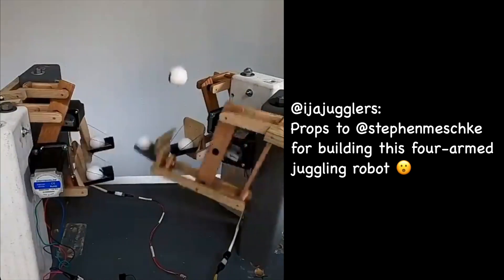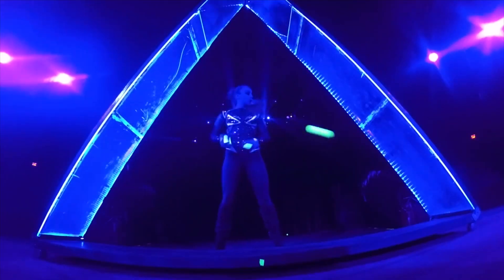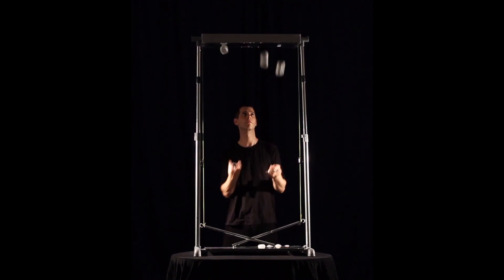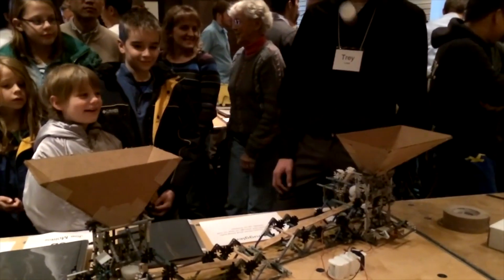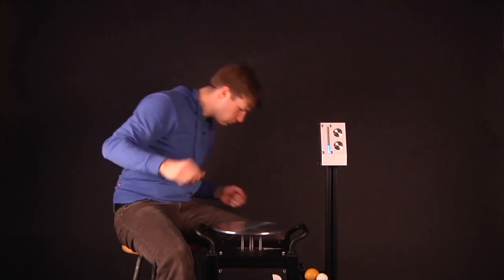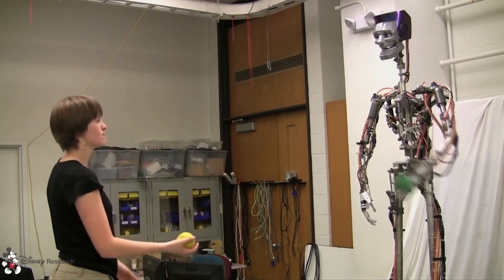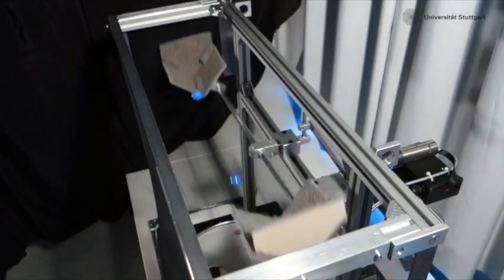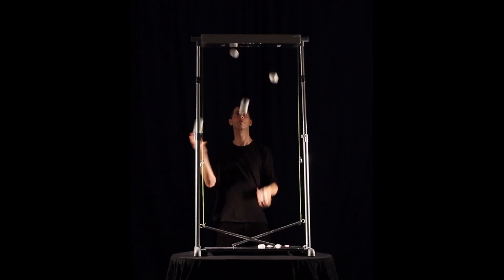Juggling ROBOT or NOT???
What is this contraption? A machine? A robot? Let's find out!

Source videos:

The Circular Cloverleaf Blind Juggler - IDSC ETH Zurich
 TheBlindJuggler

Props to @stephenmeschke for building this four-armed juggling robot

The next level juggling robot is here !

Teamwork makes a dream work! - check out this satisfying video shot by @craigquat at the @cimac_valparaiso Chilean juggling convention

"A managed anti-entropic sequence of orbital events, harmonised by space and time."

Such brilliance ! Circa 1998
Featuring @instantjuggler and the cool prop his dad built for him.

Repost from @shun__z of this oddly satisfying juggling contraption in Japan

shun__z

 Andrej Rajnoha
CableEndy juggler - cable-driven parallel robot (B&R Automation)

 Fred
Juggling machine

Biomechanics and Biorobotics

 paulclinger

 BotJunkie
Robotic Two Ball Juggling

 Noah Cowan
The "Buehgler" juggling 2 balls

 machines100
Juggling Machine

 Stefan Schaal
3-Ball and 5-Balll Shannon

 Nathan Peterson
7 ball juggling robot

 Chris Atkeson
3 ball juggling and devil sticking by a robot.

 Chris Atkeson
Sarcos Dextrous Arm learning to catch

 Chris Atkeson
3 Ball Blind Robot Paddle Juggling

 Chris Atkeson
test video: Juggling Demo 2 of 2 June 1988

 Chris Atkeson
Human and Robot Devil Sticking

 ServoJuggler
Robot Juggles 5 Balls

 ServoJuggler
Servo driven mechanical Juggler 3ball mode

 Food Related
Simple Automata CAM toy compilation

 DisneyResearchHub
Playing Catch and Juggling with a Humanoid Robot

 RightWayTrey
ME2011 Juggling Robot

 Hochschule Kaiserslautern
Studierendenprojekt JUGGLING ROBOT

 seriousL3G0
Lego Juggler

 Sergei Lupashin
Quadrocopter Ball Juggling, ETH Zurich

 TheBlindJuggler
Will It Juggle - Blind Juggler - IDSC ETH Zurich

 TheBlindJuggler
The Swinging Blind Juggler - IDSC ETH Zurich

 Hybrid Robotics
Ball Juggling with Cassie Cal

 Matthew Carlsen
Arduino IoT Project (2020) - Robotic Juggling Machine (Autonomous)

 Namiki Laboratory, Chiba University
3 ball juggling by duam hand-arm robot　(RSJ2019)

 Stephen Meschke
Juggling Machine Progress II

 New Scientist
Ball-catching robot

 Plastic Pals
Robot can play catch!

miguelgigososronda

 Eugenius Nil

arronsparks
@mrmattpang makes the best toys

 Jay Gilligan
"Blick" by Kapsel

 Jay Gilligan
Object Episodes

 Michael Karas
Pipes

 Jay Gilligan
"Bevis" by Kapsel

 The Nikulin Circus Festival
Жонглер Claudius Specht (2013)

 eventjonglage
Jongleur mit Wurfmaschine, Showact Keulenjonglage | club juggling

 Mark Hayward

 bad1dobby
Andrei Popov 1991

petterwadsten
Work in progress